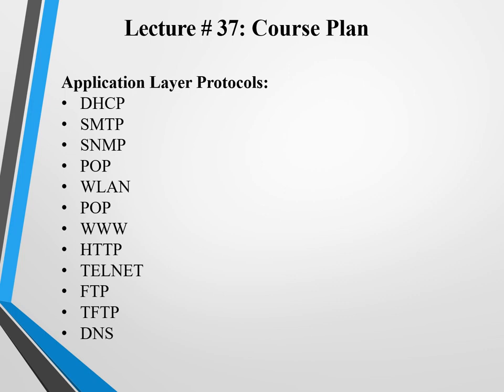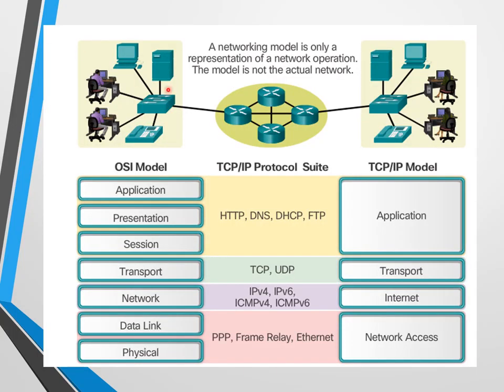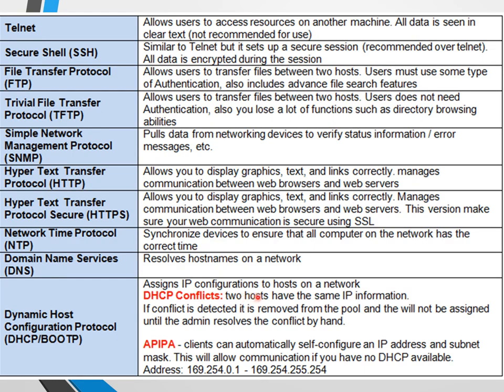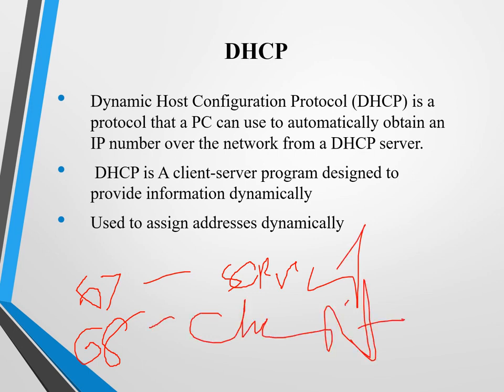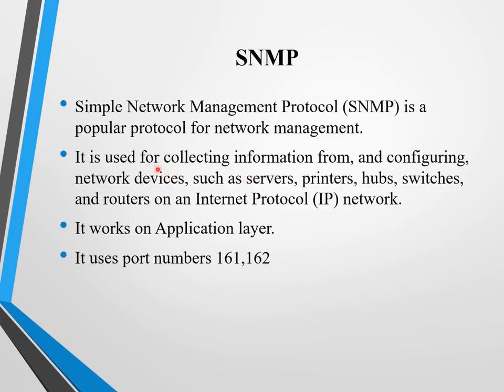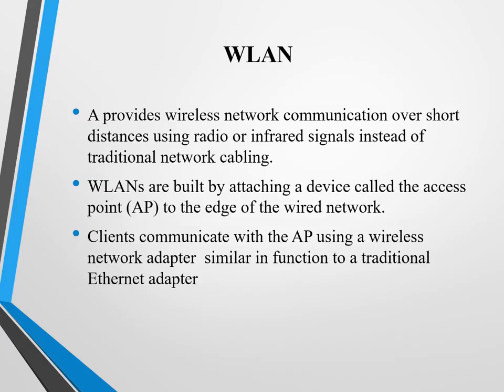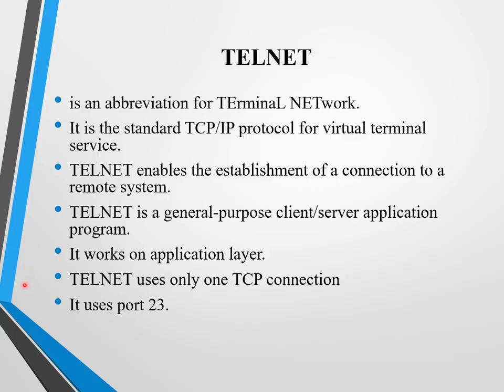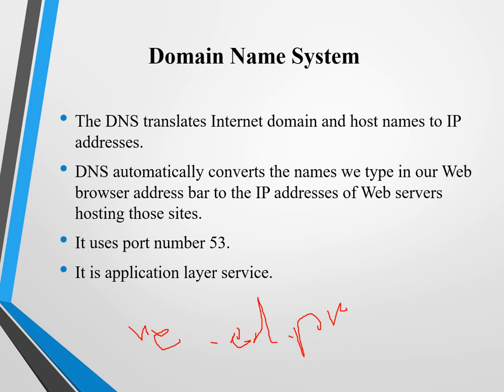Computer Communications and Networks | Lecture#37